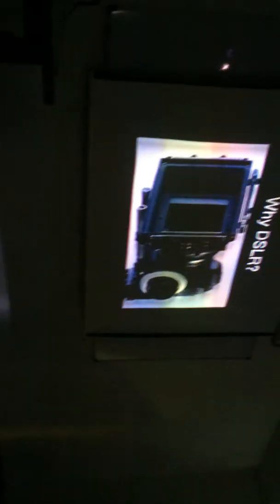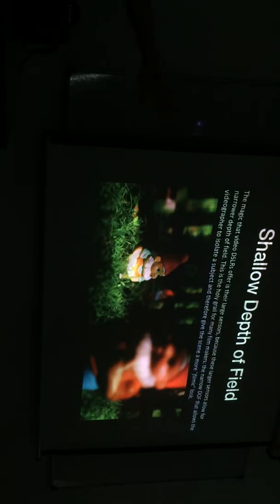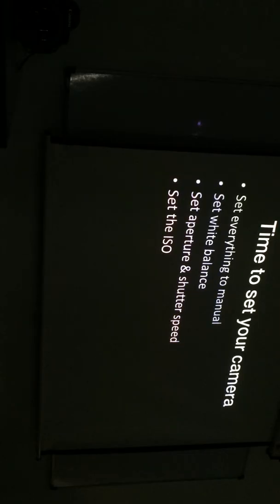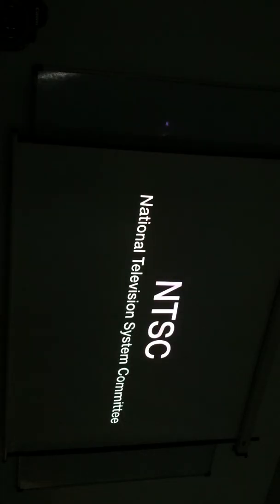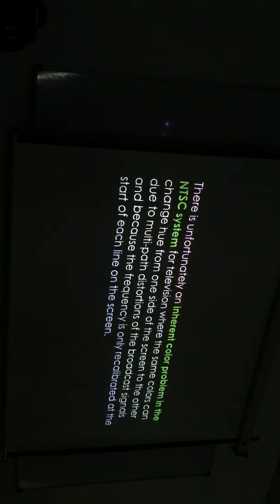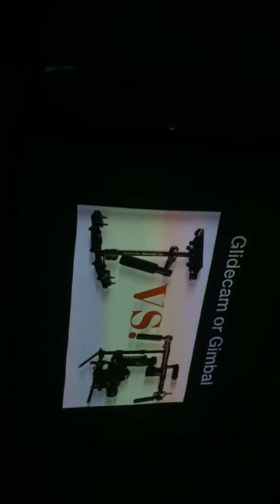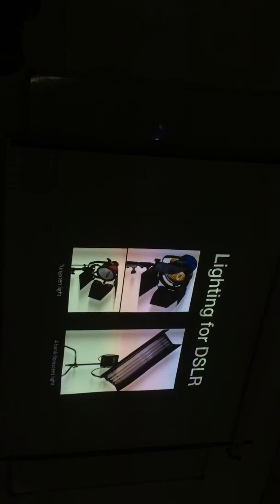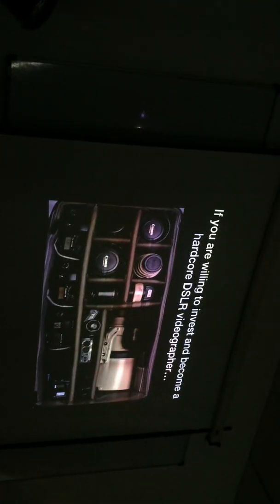Video & audio technique (1/16) 01